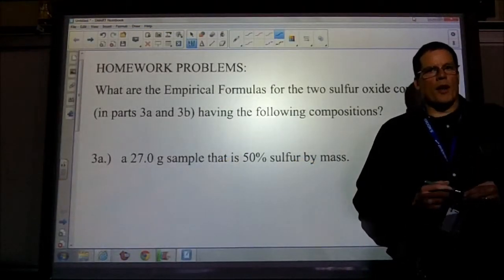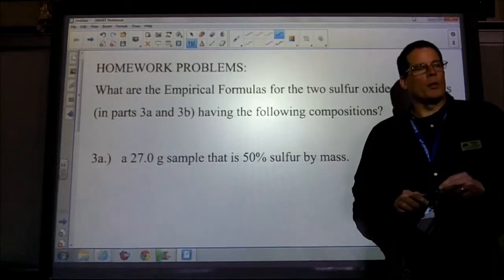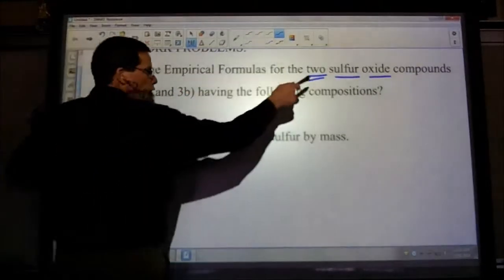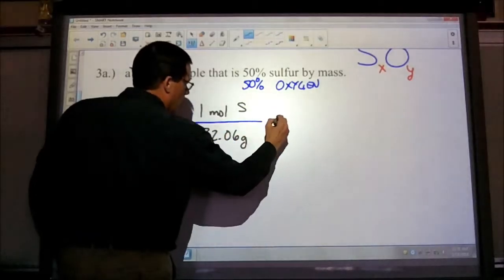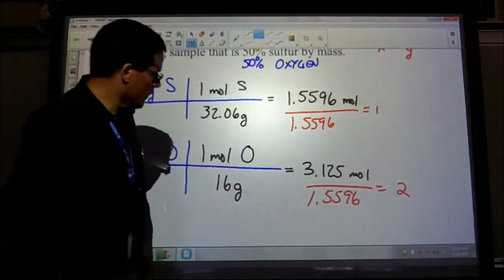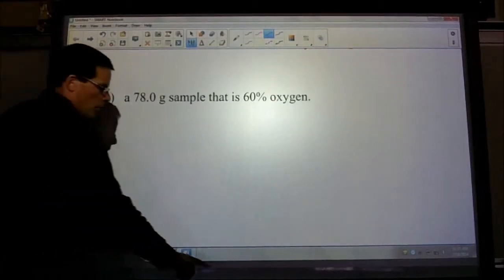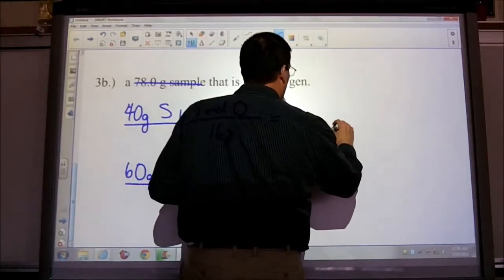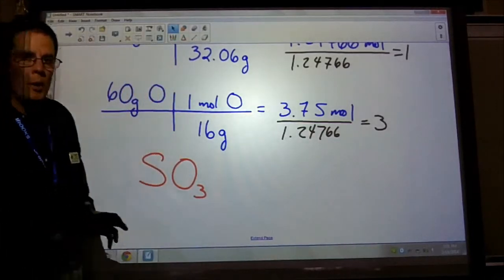Plainfield Honors Chemistry - Empirical Formulas - Extra Help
This video details common mistakes that many chemistry students make when reading / answering a question.